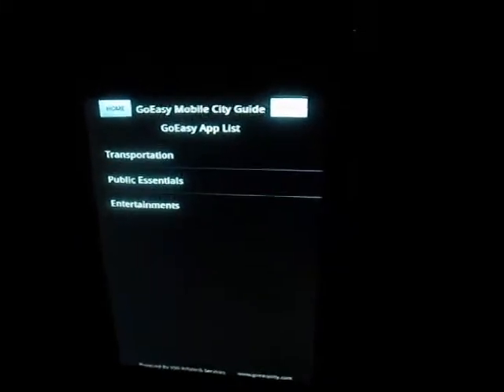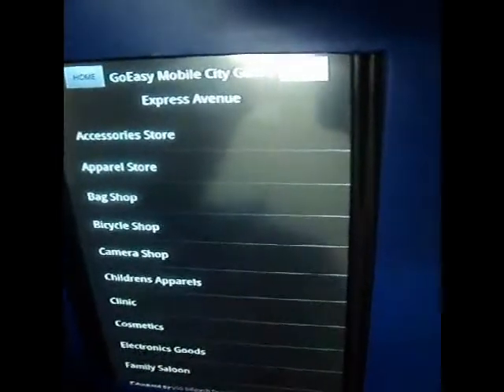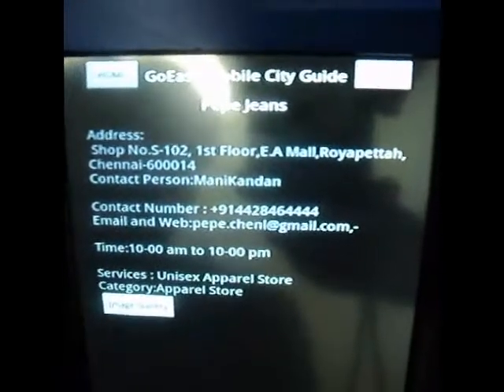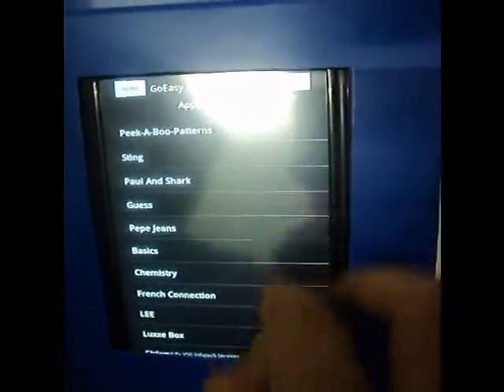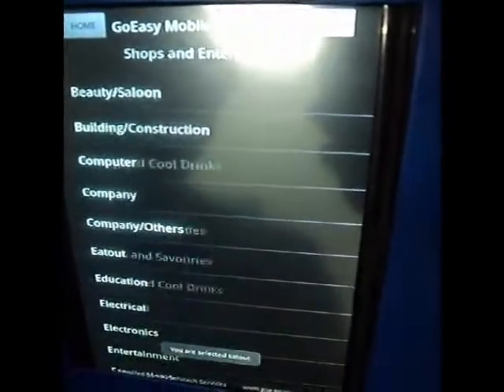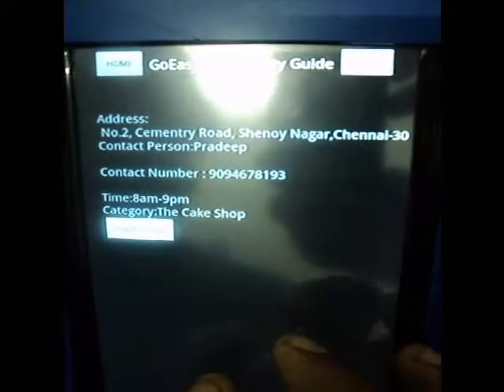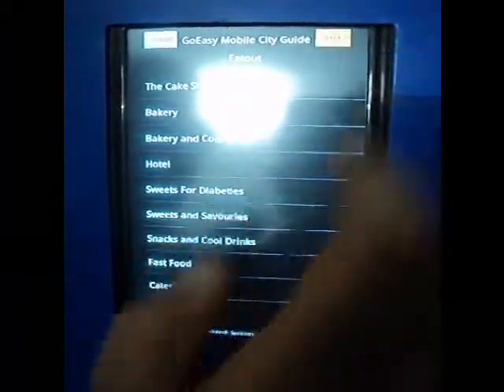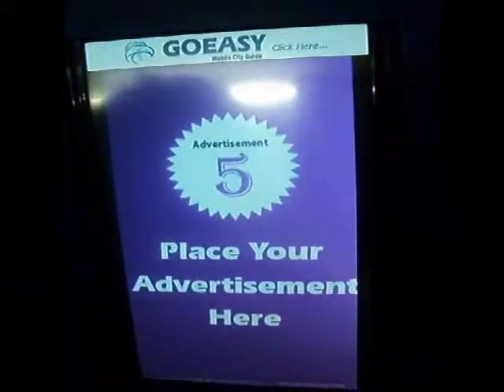GoEasy OutDoor Search Unit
Search local needs in OutDoor kisok